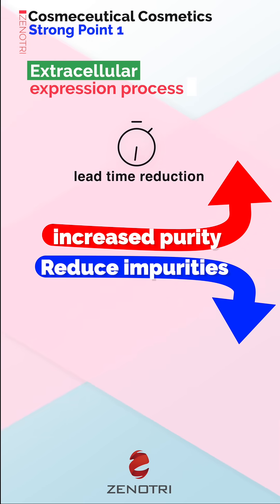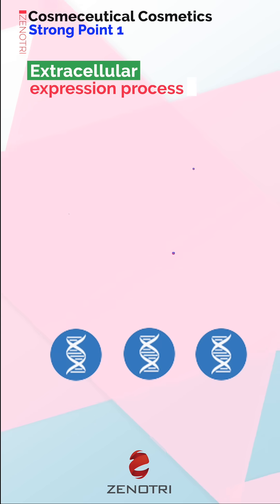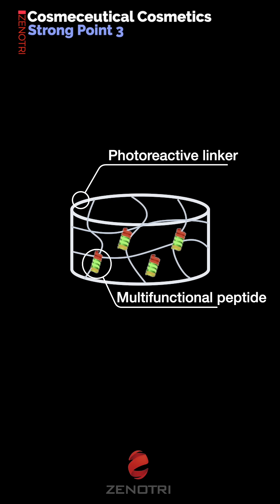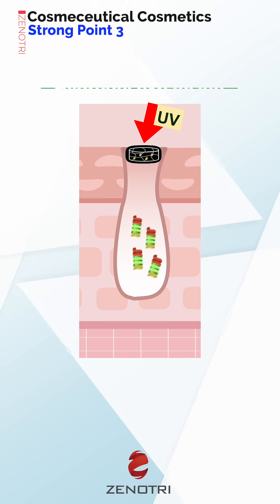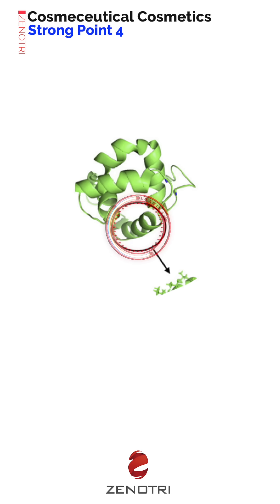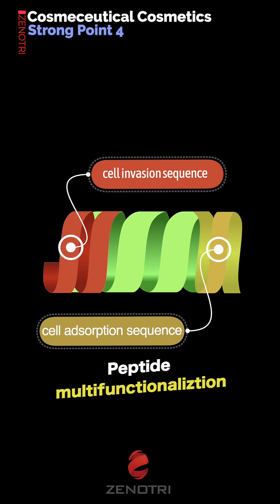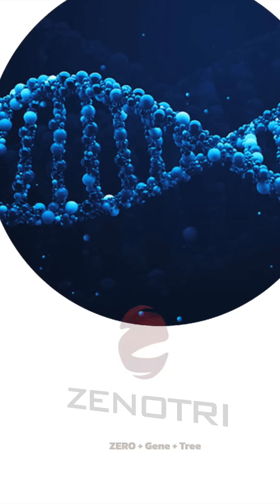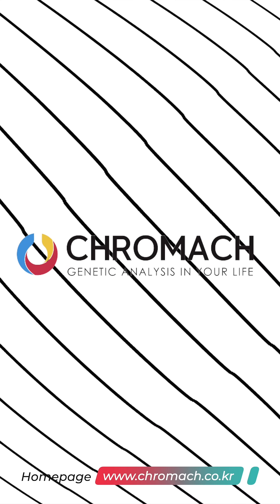Zenotri Cosmeceutical Cosmetic by ultra-precision RNA extraction tech, with peptide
Chromach Co., Ltd. is an innovative bio company with ultra-precision RNA extraction technology, low-temperature gene amplification, and high-sensitivity DNA polymerase as its core technologies. The company consists of various genetic analysis services that analyze and quantify molecular genetic information with intuitive infographics, BT headquarters in charge of R&D, and Planning and Coordination headquarters in charge of planning and administration, focusing on bio-material-based functional cosmetics and foods produced directly through in-house processes.

BT headquarters is developing various gene analysis services and functional bio-materials based on improved technology. To this end, BT Headquarters has identified new market trends and consumer needs and is developing new products accordingly. In addition, the company plans to continue to increase R&D investment to strengthen its technology and develop new technologies.

The Planning and Coordination Headquarters is in charge of overall planning and administration of the company. The department establishes the vision and mission of the enterprise and establishes a strategic plan for it. In addition, the Planning and Coordination Headquarters plays a role in optimizing the company's business process and improving the business process. Through this, the company plans to improve work efficiency and maximize business performance.

Product Features
• Zenotri S-1 complex, in-house developed by bio molecular technology, is specialized in curing seborrheic dermatitis and protect damaged scalp from external stimulation, such as scalp scabies or fungal
• The Zenotri S-1 complex, composed of the core ingredients (biotin, dexpanthenol, zinc pyrithione, and niacinamide) provides a stable feeling of use and a dramatical scalp improvement within a week
• It provides special dandruff care system without side effects by suppressing sebum which is the cause of fungal and  bacteria growth
• The Zenotri scalp shampoo is a scientifically proven dandruff solution in Korea market by eliminating causative agent
• For women, this scalp shampoo achieve the delicate fragrant herbal scent without dangerous ingredients which are artificial flavoring and coloring
• It gives herbal fragrance without adding artificial fragrance and pigments, which provides soft feeling to the user
• Scalp dryness is minimized through an optimal formulation of surfactant. Containing a high concentration of 21 natural ingredients is supplying nutrition for scalp, the product provides cleansing power, low stimulus, and nutrition at the same time.

Company : Chromach Co., Ltd.
Product : Scalp Shampoo and others

cosumeutical cosmetic# scalp, shampoo, scalp trouble, dandruff, sebum, seborrheic scalp